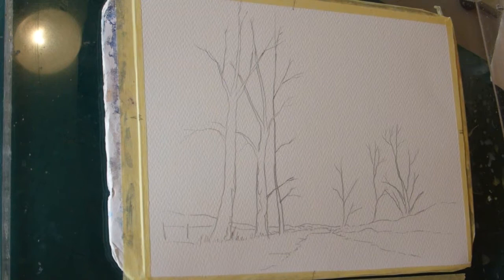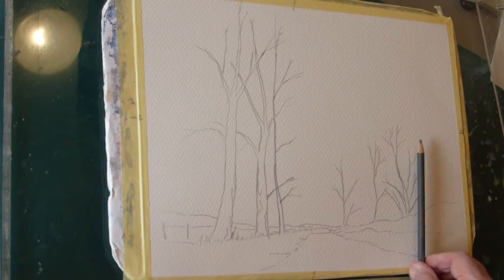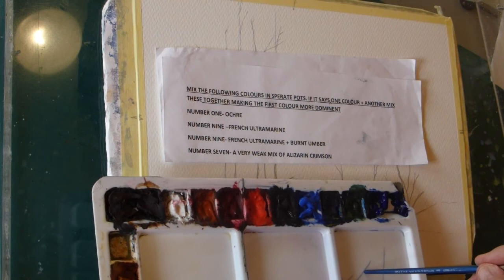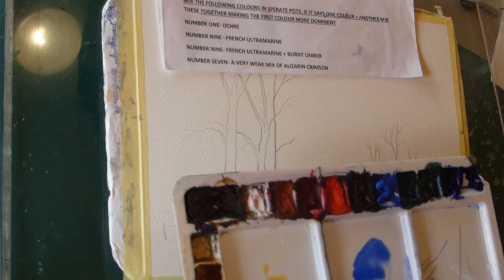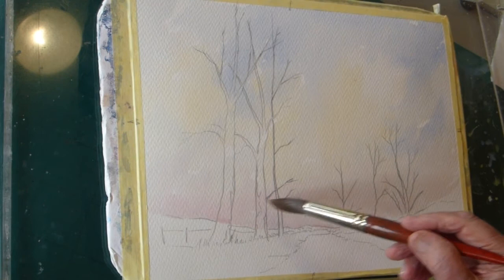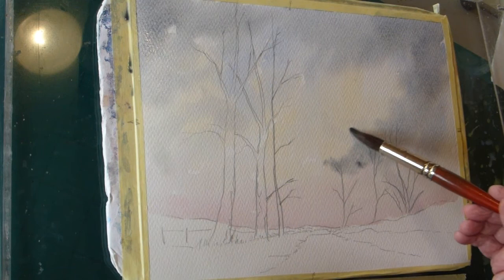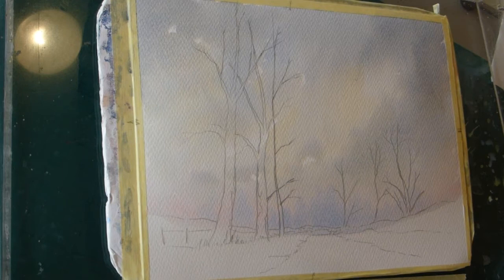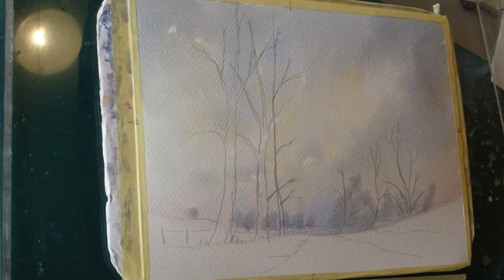How to paint a Winter Lane Lesson 5 Part 1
Following our perspective lesson 4, you will see how this comes into play with the sketch going down the lane and into the distance. This is painting winter trees from lesson 3, and building a complete painting in winter.